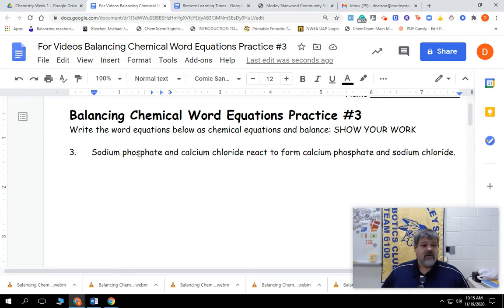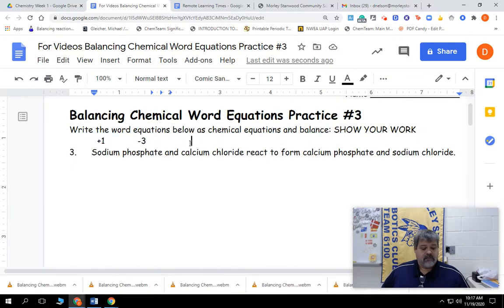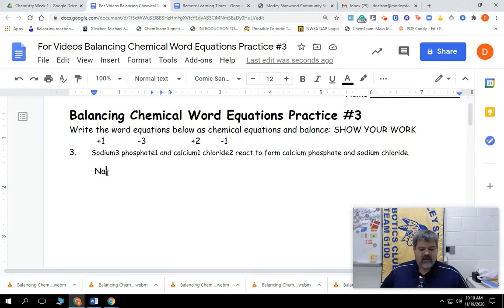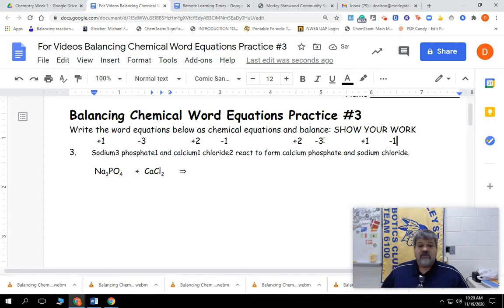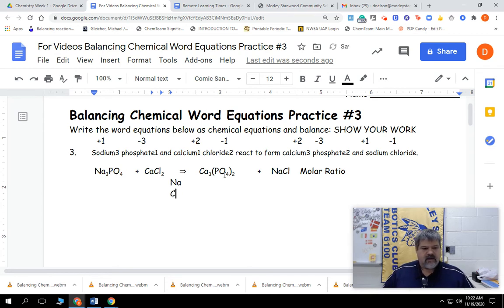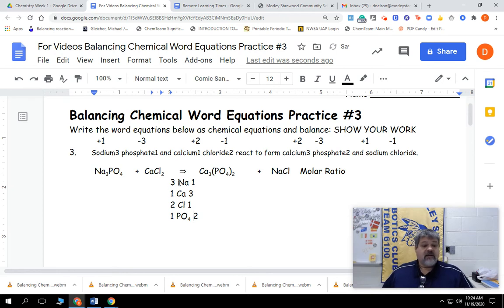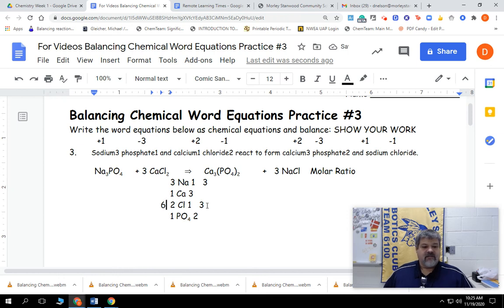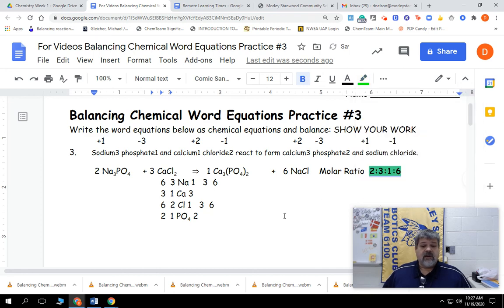Balancing Chemical Equations Practice #3 Problem # 3